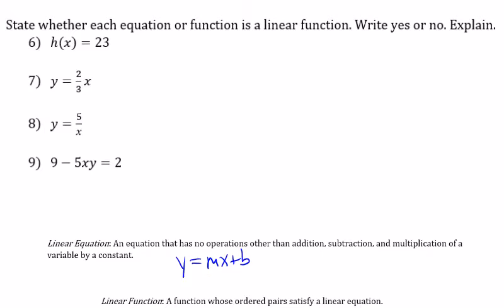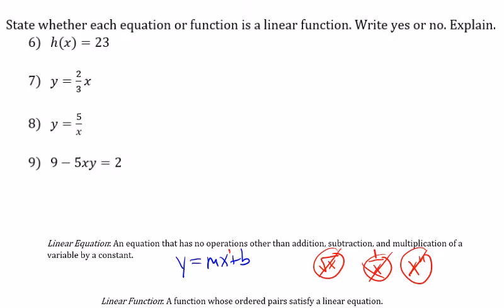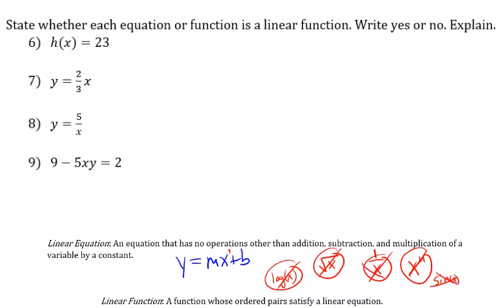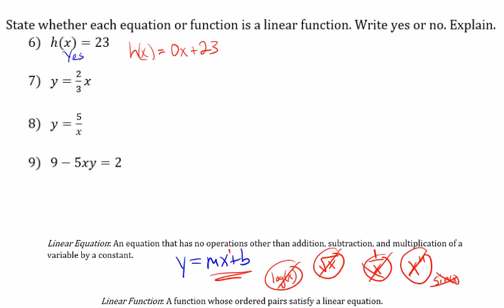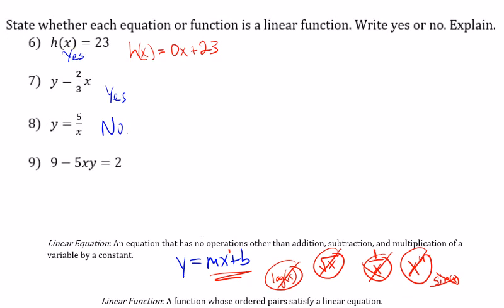AT - 2.1 & 2.2 - Relations & Linear Functions - 5